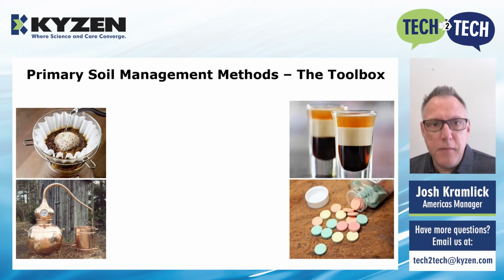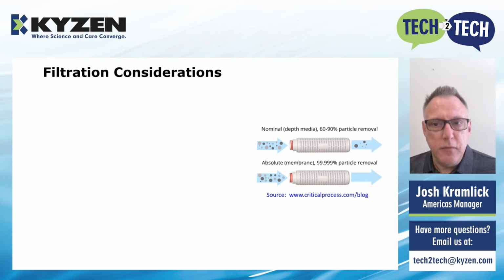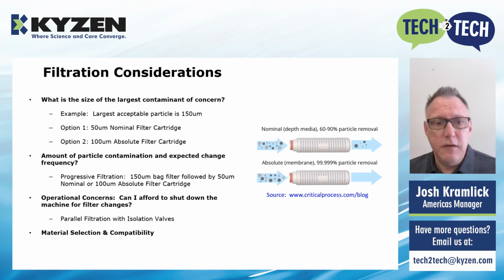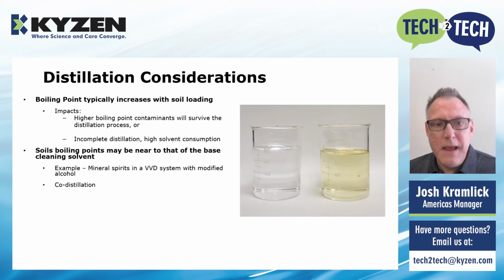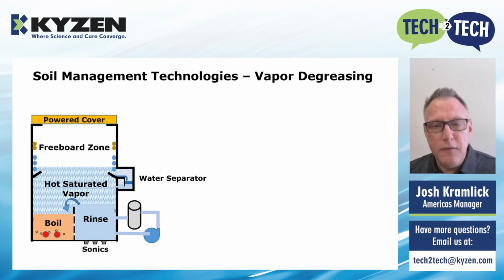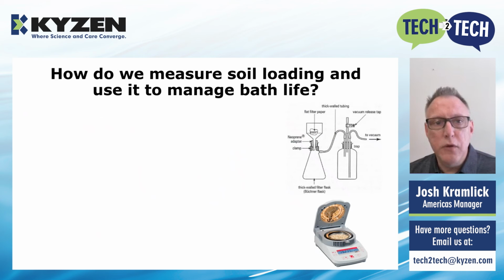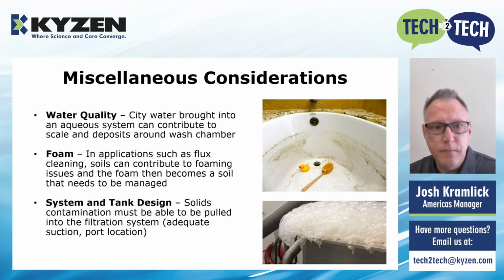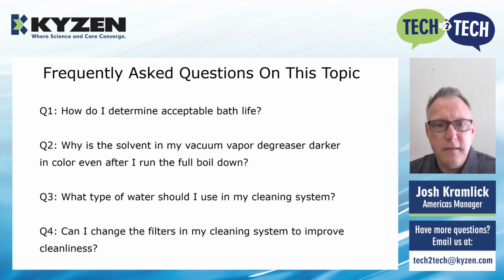Soil Management in Production Parts Cleaning Processes - Tech 2 Tech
High-tech, high-value cleaning answers made easy. In this session, Josh Kramlick, America's Sales Manager for KYZEN Corporation, delves into "Soil Management in Parts Cleaning."

Josh will share how to tackle contaminants through effective cleaning processes, covering the essentials like cleaning chemistry (solvent vs. aqueous systems), process equipment (ultrasonic immersion, spray), and soil types (soluble vs. insoluble). He explains key soil management tools including filtration, distillation, specific gravity separation, and neutralization, as well as advanced cleanliness assessment techniques like ISO 16232 compliance, FTIR, and NVR methods.

Josh will also review how to optimize bath life, manage particle contamination, and select suitable filtration and separation technologies for both aqueous and vapor degreasing systems. He concludes by adding some miscellaneous considerations and conclusions, then answers some frequently asked questions.

0:11 Introduction to Josh Kramlick
0:26 Soil Management in Production Parts Cleaning Processes
0:35 What do we mean by “soil management?”
2:08 Primary Soil Management Methods – The Toolbox
3:10 How do you assess cleanliness?
4:17 Filtration Considerations
6:12 Distillation Considerations
7:16 Specific Gravity (Oil Separation)
8:20 Soil Management Technologies- Aqueous Cleaning
9:11 Soil Management Technologies- Vapor Degreasing
9:51 Distillation in Vapor Degreasers
10:11 Soil Management Technologies – Vacuum Vapor Degreasing
11:04 How do we measure soil loading?
12:21 Miscellaneous Considerations
13:28 Conclusions
14:05 Frequently Asked Questions
15:36 Outro